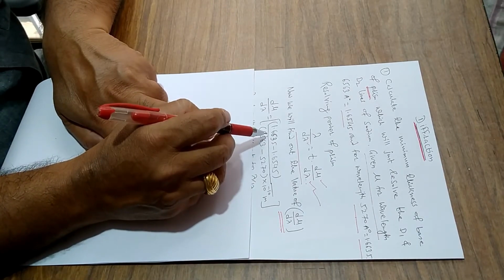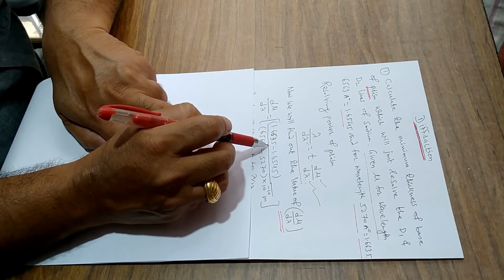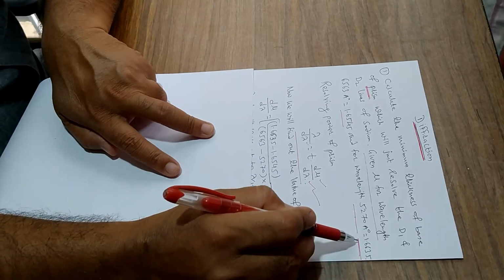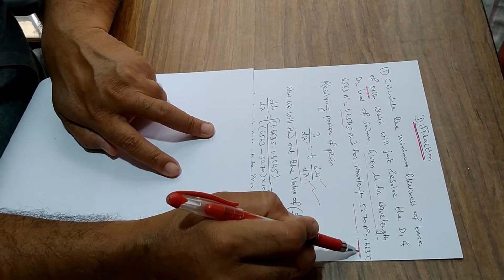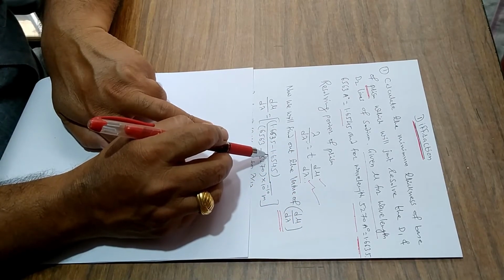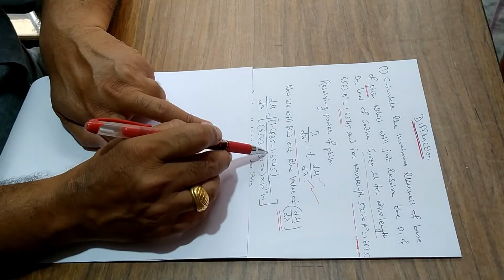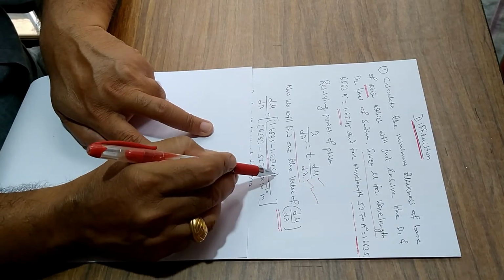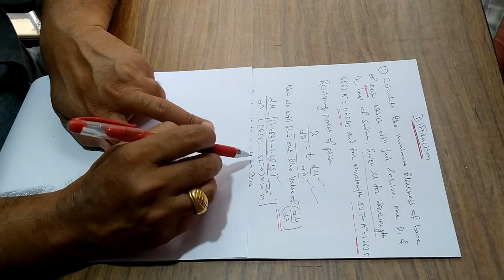LECTURE- 21 CHAPTER - 3 (Diffraction)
SEM.-II

LECTURE- 21
CHAPTER - 3 Diffraction